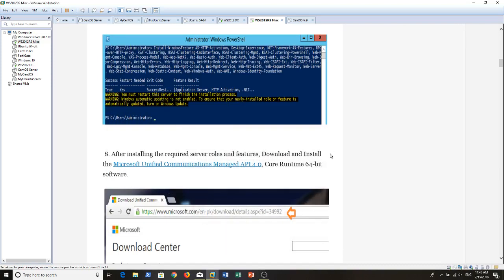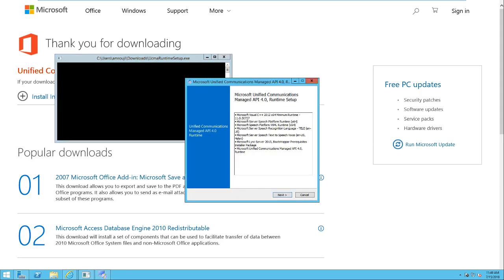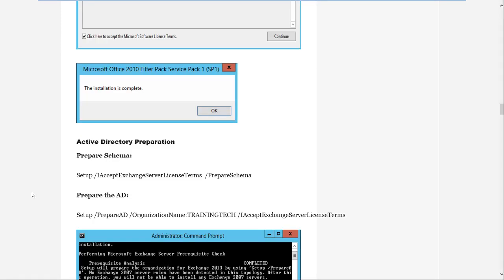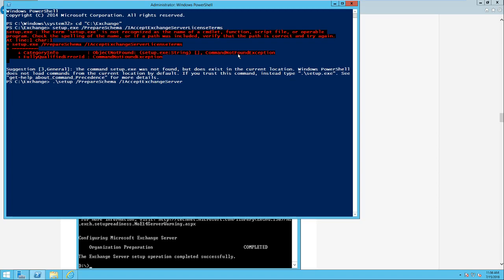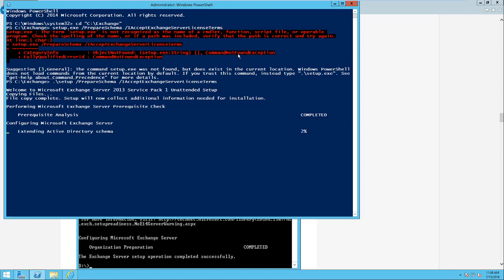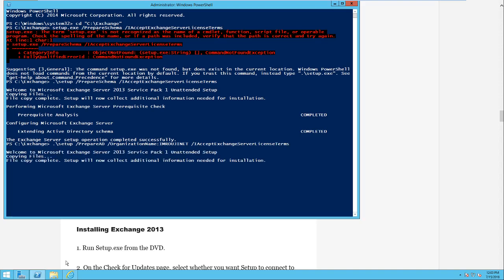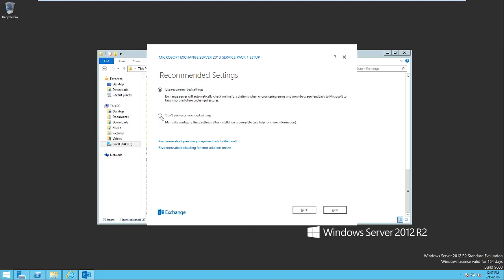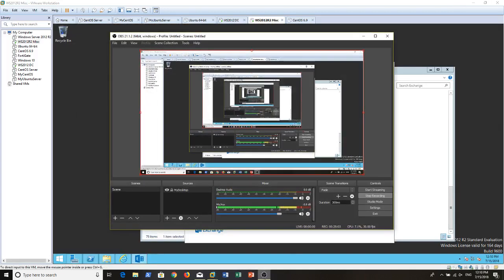Install Exchange 2013: Preparing AD & Schema before running the Setup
In this Tutorial, we will learn how to install Exchange server 2013 on Windows Server 2012 R2